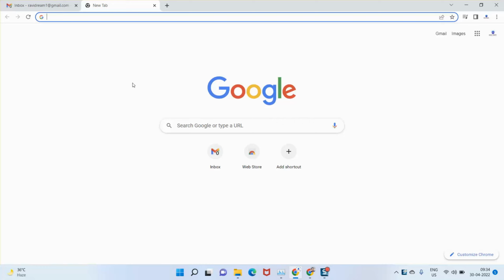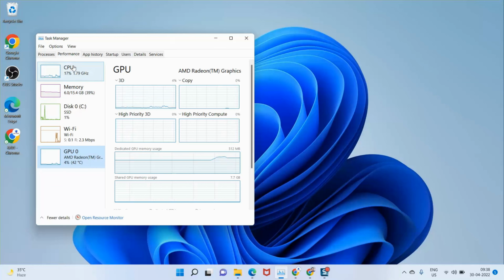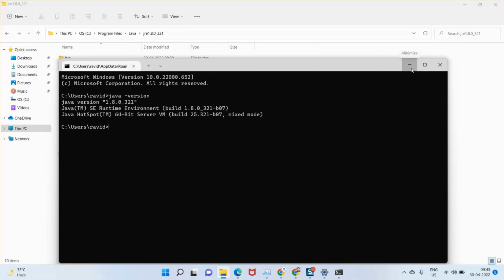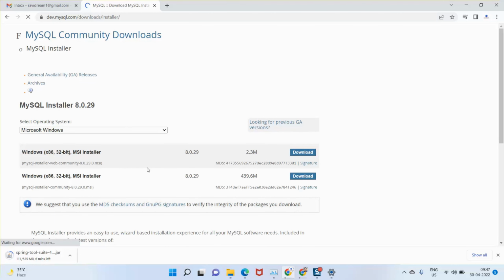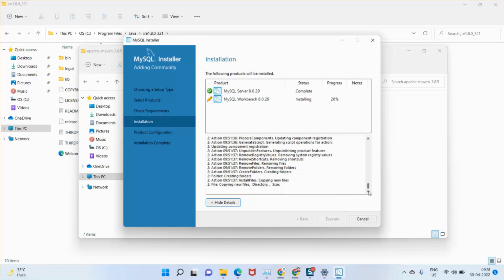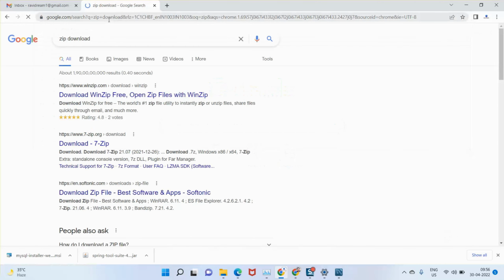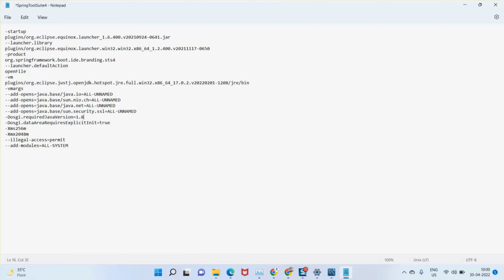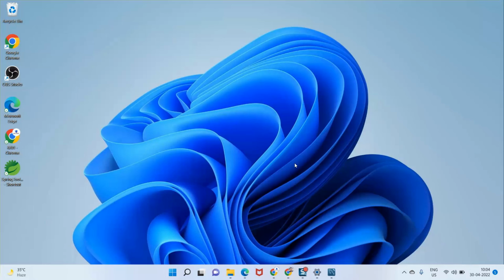My New Machine Asus VivoBook 15 Ryzen 7 5000 Series 5700 setup for Java